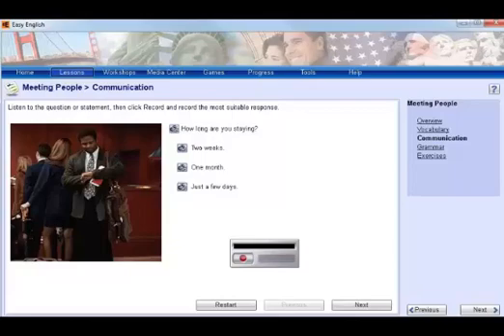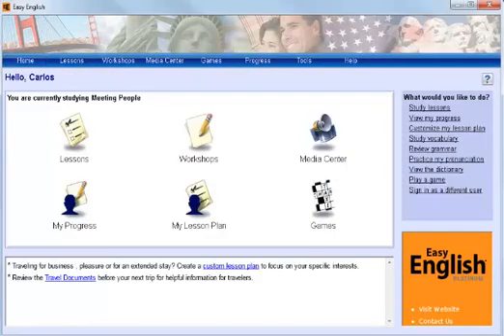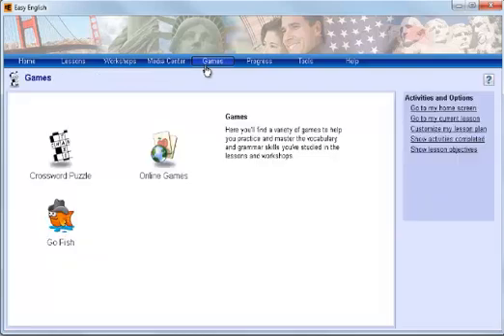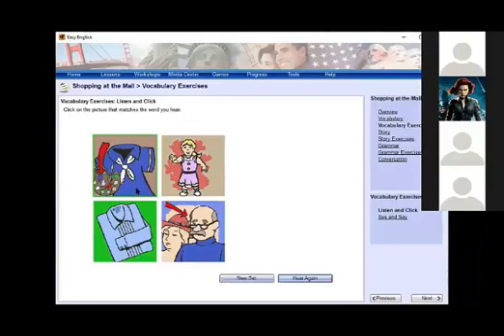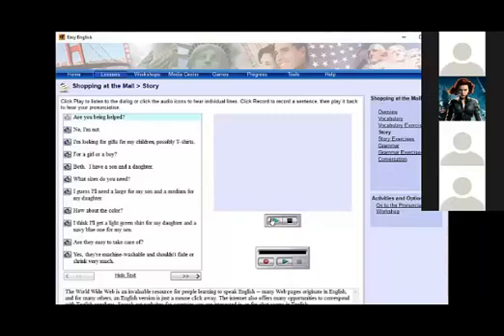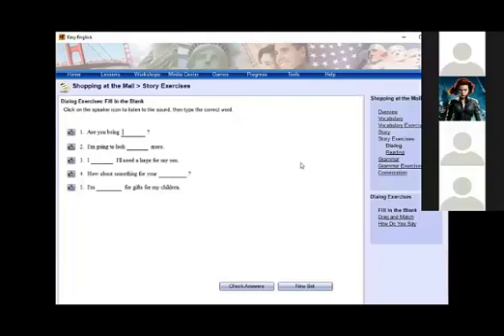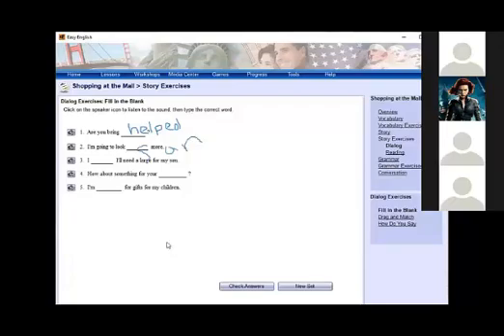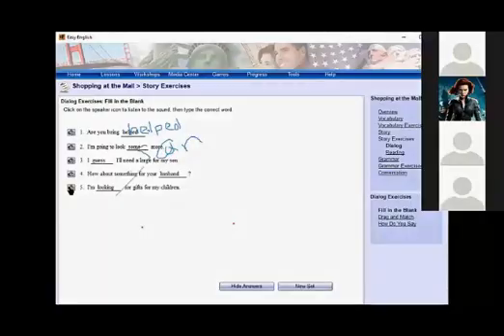Easy English Software video tutorial and demo class.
Watch the video carefully.